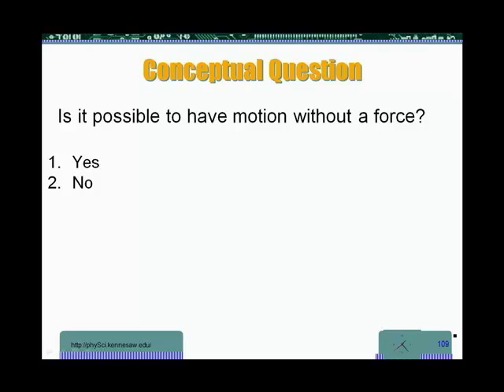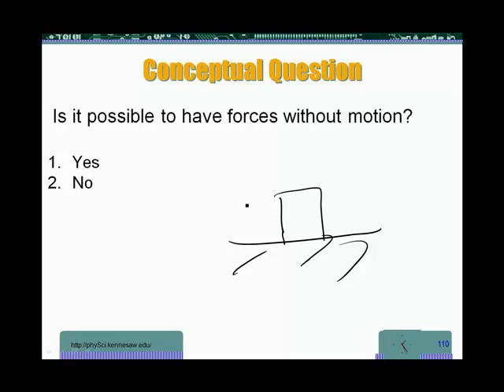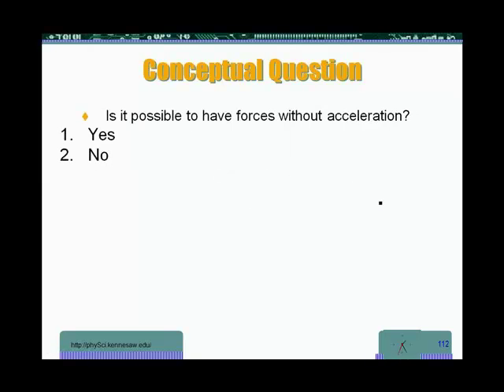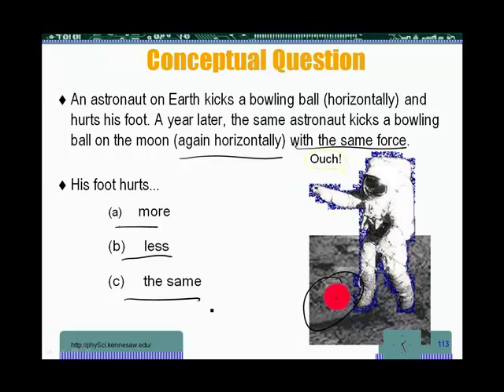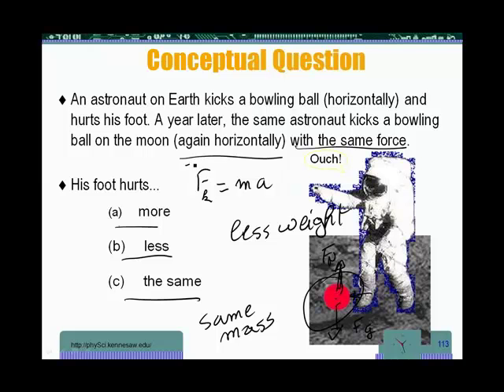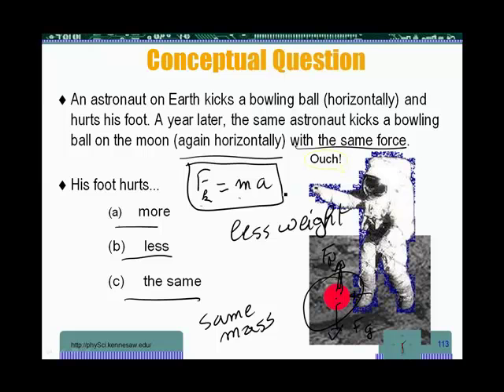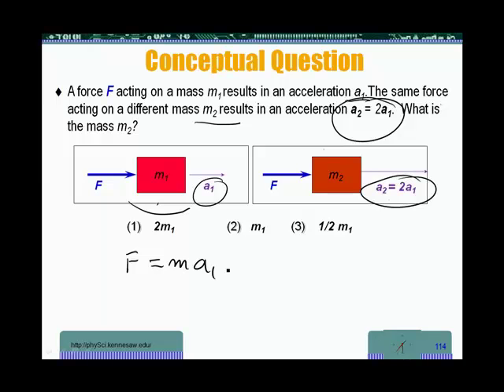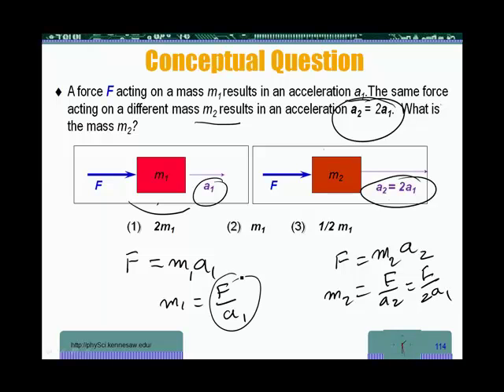Physics-Motion-Conceptual Example Questions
This is the 33rd of a series of physics concept recordings about motion. In this one, a few conceptual example questions are discussed.